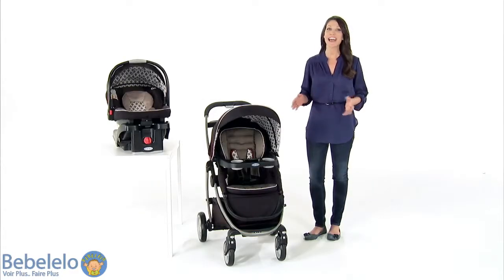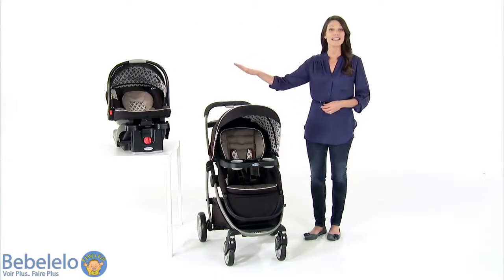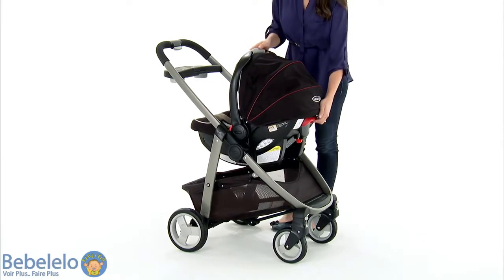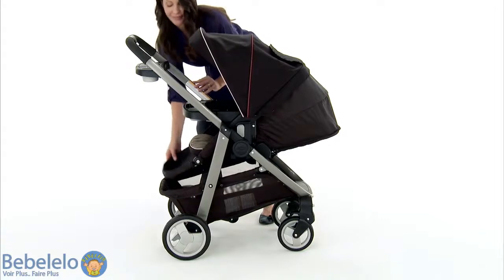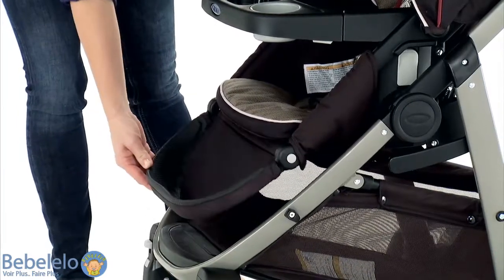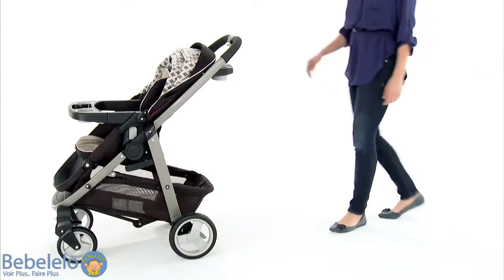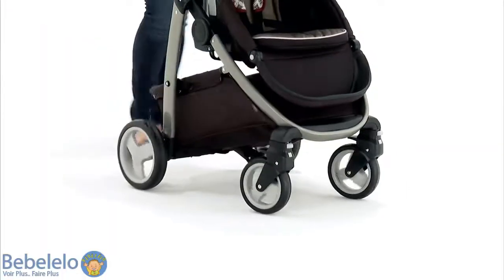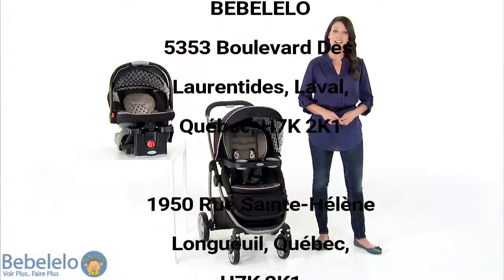Modes Click Connect Travel System Gotham- 2013869 - Bebelelo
La poussette Modes Click Connect de Graco s'adapte à la croissance des tout-petits, de la naissance aux premiers pas. Cette poussette polyvalente 3-en-1 - porte-bébé, poussette pour bébé et poussette pour tout-petit offre dix options pour la promenade. Le système de voyage complet inclut la poussette Modes Click Connect de Graco, l'excellent siège d'auto pour bébé SnugRide Click Connect 35 et une base réglable pratique qui peut être laissée dans l'automobile. Léger et portatif, le siège d'auto pour bébé se fixe directement sur le cadre de la poussette et puisqu'il est orientable vers l'avant ou vers l'arrière, il offre une grande souplesse d'installation. Le siège réversible de la poussette s'incline en quatre positions, y compris à l'horizontale, et se transforme en porte-bébé pour éviter que l'enfant soit derangé durant les déplacements. Grâce au repose-jambes réglable en plusieurs positions, au plateau pour enfant amovible et au harnais à trois ou à cinq points, l'enfant sera toujours confortablement assis, tandis que le plateau pour parent avec compartiment et porte-gobelets ainsi que les roues avant pivotantes d'une grande maniabilité feront la joie de papa et de maman.

- Poussette : pour un enfant pesant jusqu'à 22,7 kg (50 lb). Siège d'auto : pour un bébé pesant de 1,8 kg à 15,9 kg (4-35 lb) et mesurant jusqu'à 81,3 cm (32 po)

- Siège d'auto pour bébé SnugRide Click Connect 35 se fixe directement sur le cadre de la poussette et puisqu'il est orientable vers l'avant ou vers l'arrière, il offre une grande souplesse d'installation

- Caractéristiques du siège d'auto : harnais à cinq points réglable à l'avant, mousse PSE, pare-soleil réglable, un réducteur pour nouveau-né et appuie-tête amovible

- Siège réversible de la poussette s'incline en quatre positions, y compris à l'horizontale avec harnais à trois ou à cinq points

- Fermeture d'une main avec verrou de rangement, se tient debout une fois pliée. Plateau pour parent avec compartiment et porte-gobelets. Plateau pour enfant et accoudoirs amovibles.